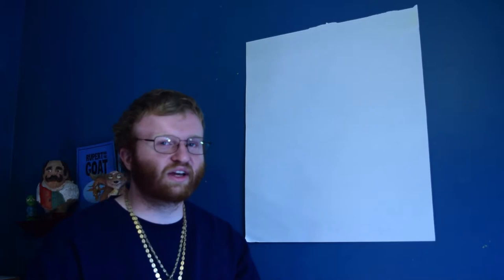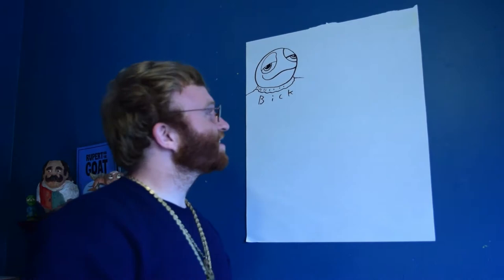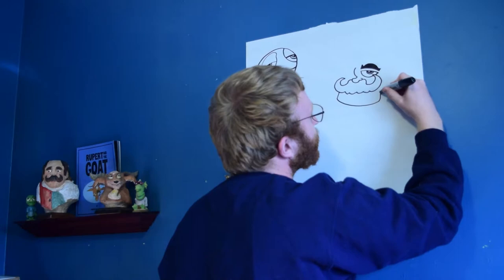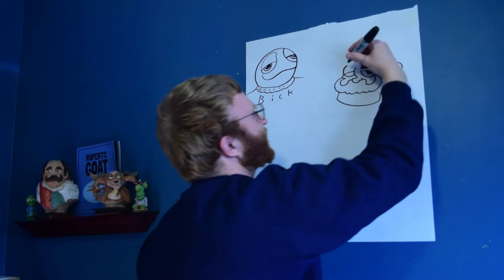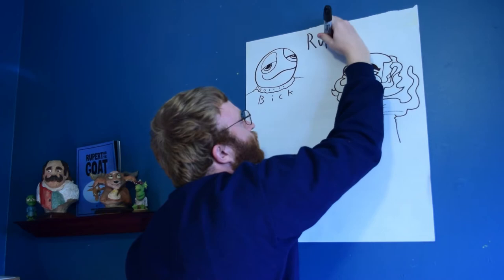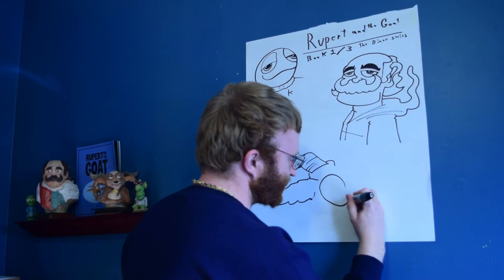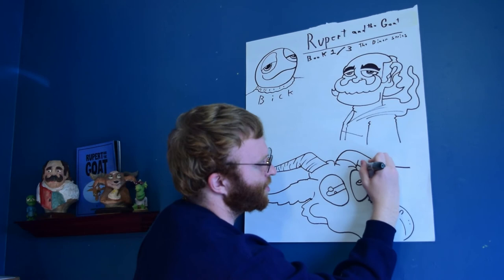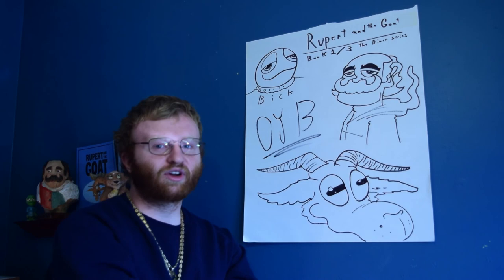Rupert and the Goat Drawing - Ep #004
I draw my comic book characters Rupert, the Goat, and Bick.
webtoons: christianjohnbrunner or Every Day Shit